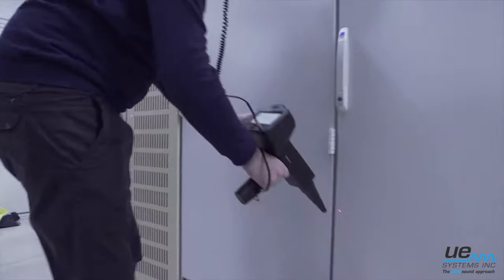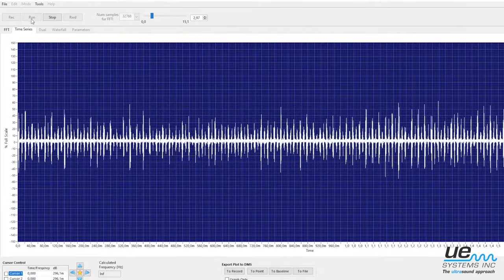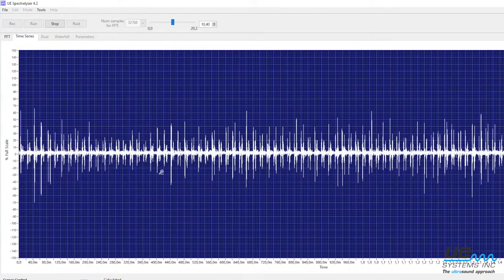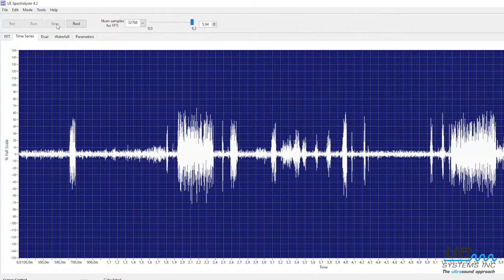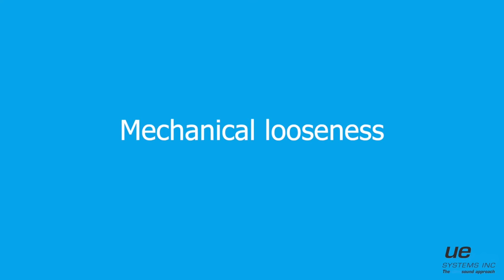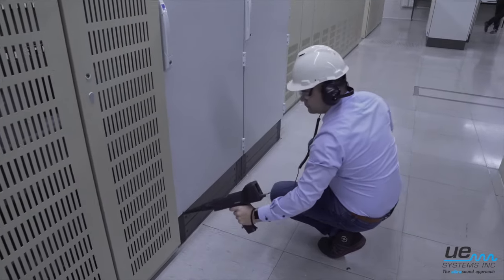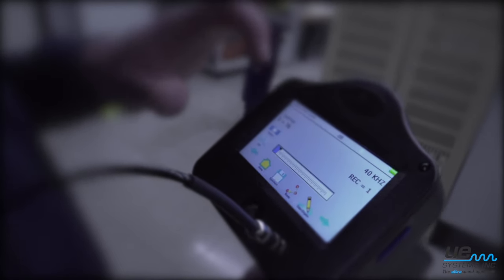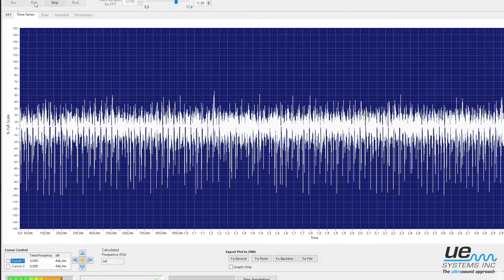Ultrasound for Safe Electrical Inspections: Detect Corona, Partial Discharge (Tracking) and Arcing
Ultrasound inspection can be performed at all voltage levels (low, medium, and high) and is used to detect:

- Corona
- Partial discharge or tracking
- Arcing
- Mechanical vibrations (transformers)

When electrical systems such as switch gear, transformers, insulators or disconnects and splices fail, the results can be catastrophic.

SAFETY
Use an ultrasonic instrument to scan enclosed electrical gear prior to opening for further inspection.

EFFICIENCY
Due to the characteristics of Ultrasound, an Ultraprobe can pinpoint the location of a discharge quickly and easily.

ACCURATE DIAGNOSTIC
Ultrasound spectral analysis software helps identify sound patterns related to electrical emissions.

How Ultrasonic Electrical Inspection Works

Partial discharge/tracking, arcing and corona all produce ionization which disturbs the surrounding air molecules. An Ultraprobe detects high frequency sounds produced by these emissions and translates them (via heterodyning) down into the audible ranges. The specific sound quality of each type of emission is heard in headphones while the intensity of the signal is observed on a display panel. These sounds can be recorded and analyzed through ultrasound spectrum analysis software for diagnosis & reporting.

Normally, electrical equipment should be silent, although some equipment such as transformers may produce a constant 50 cycle hum, or some steady mechanical noises. These should not be confused with the erratic, sizzling frying, uneven and popping sound of an electrical discharge.

Inspection & Diagnostic

Before beginning any inspection of electric equipment, be sure to review your plant or company’s safety procedures. We scan the equipment with the Ultraprobe and because of the characteristics of Ultrasound can pinpoint the location of discharge quite fast & easy. When it is not possible to get close to the test equipment, such as for safety reasons or while inspecting over-head power lines, use a parabolic microphone. UE Systems has two models, a parabolic dish – the Ultrasonic Waveform Concentrator (UWC) and the Long Range Module (LRM). These highly sensitive, directional sensors double the detection distance of a standard scanning module and provide pinpoint accuracy.

For more accurate diagnosis, ultrasound spectral analysis software helps identify sound patterns related to electrical emissions through spectral (FFT) and Time Series screens. Some of the more advanced instruments have on-board sound recording while others have on-board spectral analysis screens to help provide a diagnosis on the spot.